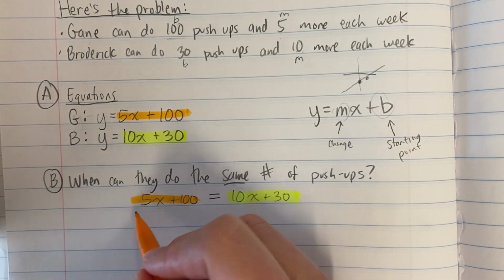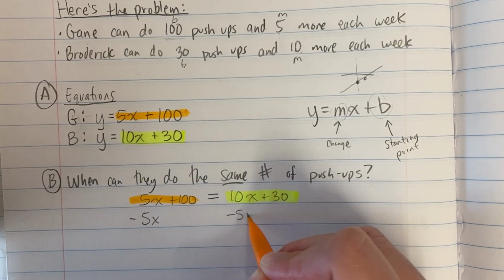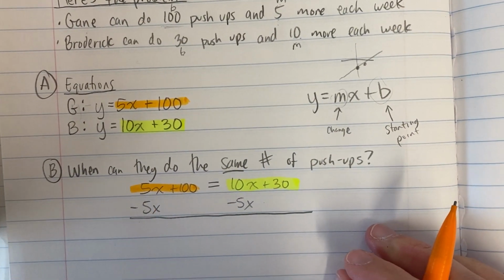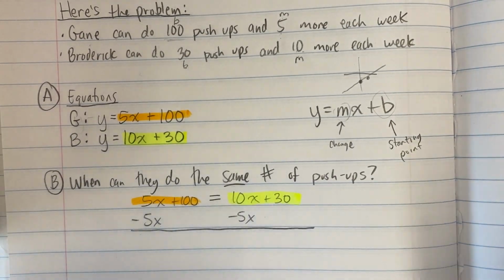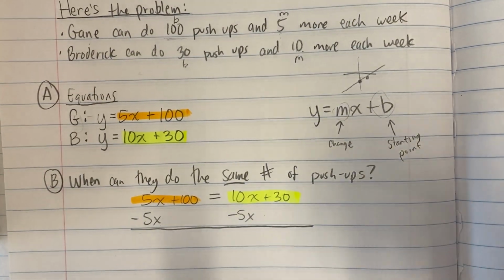Modeling with Linear Equations